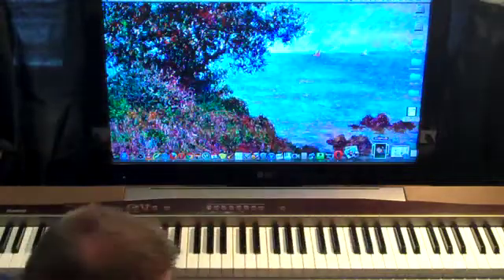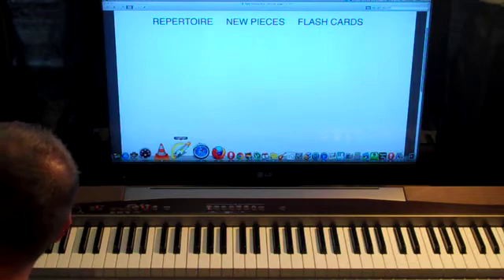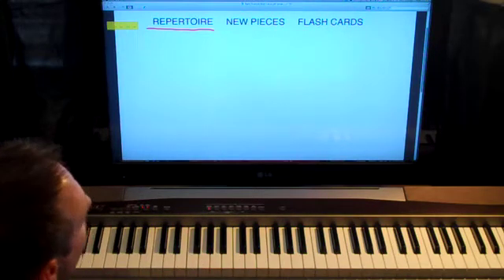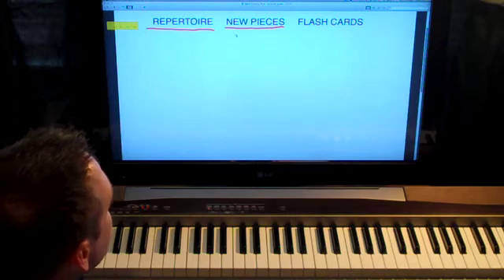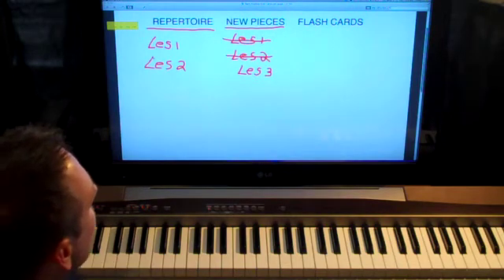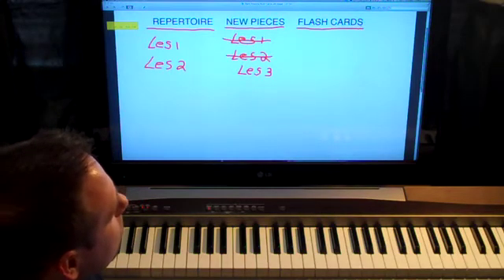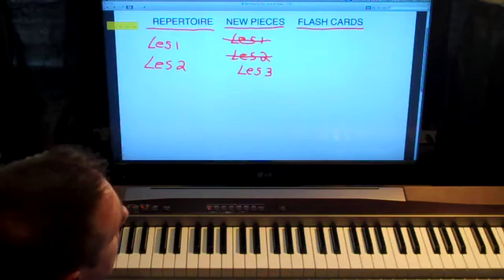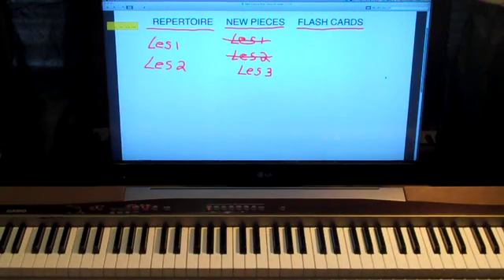How To Read Piano Music Lesson 2 of 50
to get the rest of this lesson, as well as many others, and to download a PDF version of the sheet music!